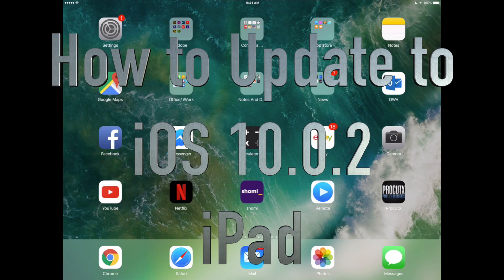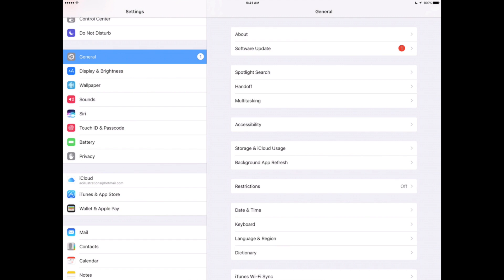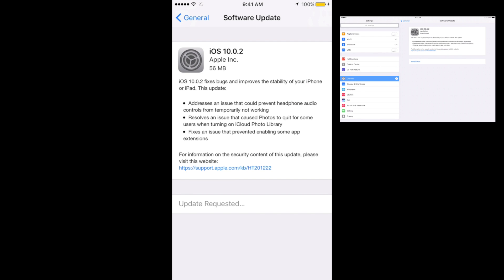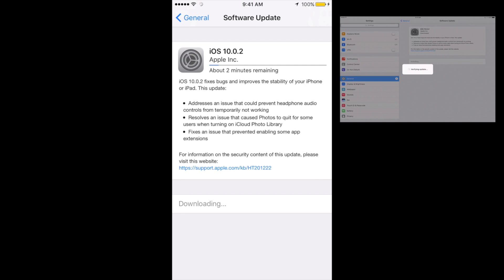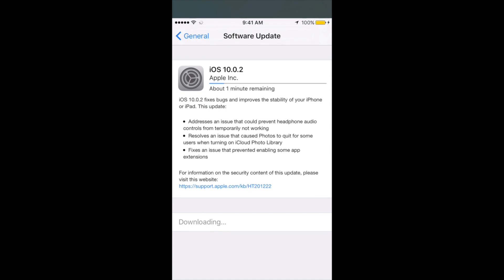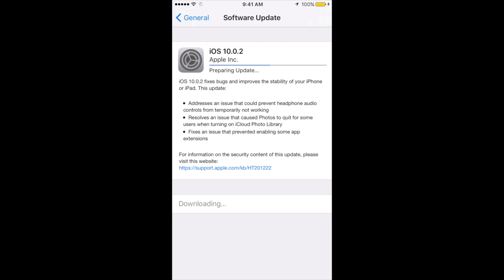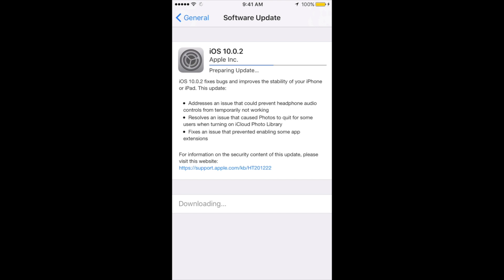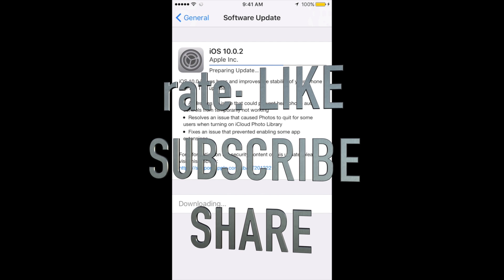How to Update iPad to iOS 10.0.2 - latest apple update - iPad air, iPad pro, iPad mini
10.0.2 update - iOS